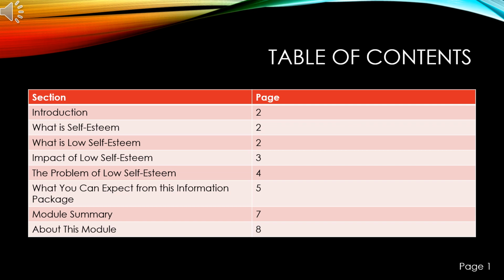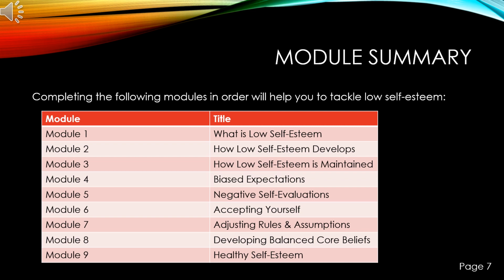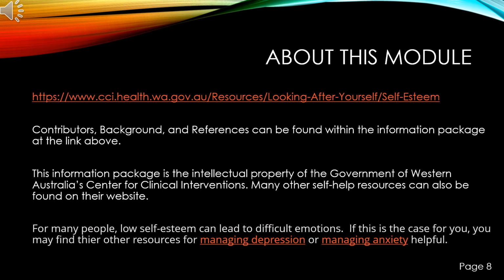Improving Self-Esteem Module 1: What is Low Self-Esteem?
Improving Self-Esteem
Module 1: What is Low Self-Esteem?

This module provides an overview of what low self-esteem is, how it can be a problem, and what kind of impact it can have on a person's life.

This information package is the intellectual property of the Government of Western Australia’s Centre for Clinical Interventions. Many other self-help resources can also be found on their website.